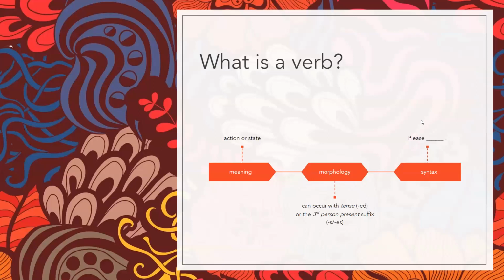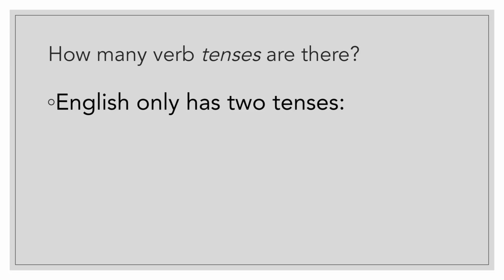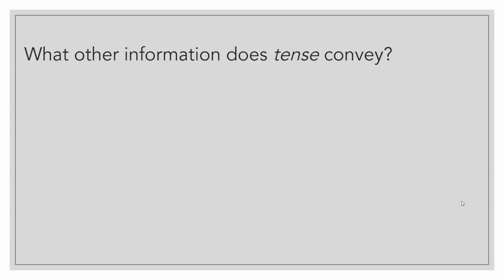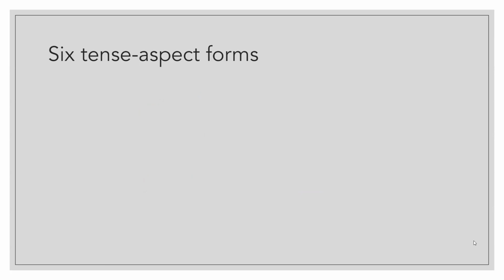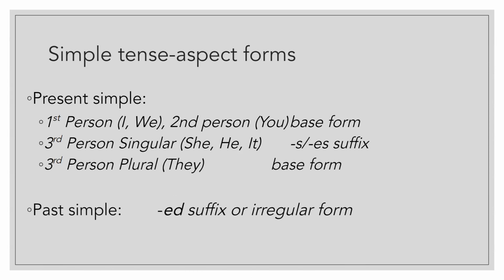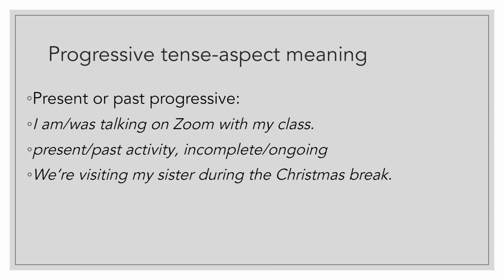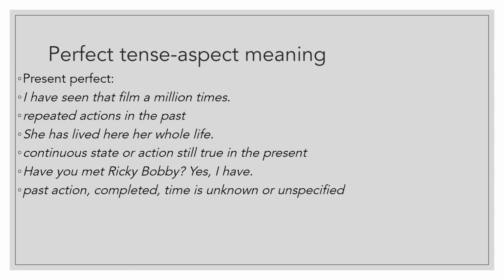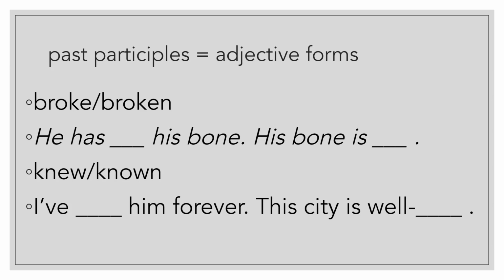Chapter 8: Verbs (1 of 3)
What is a verb? What is tense and aspect?
Tenses: Present and Past
Aspects: Simple, Progressive, and Perfect